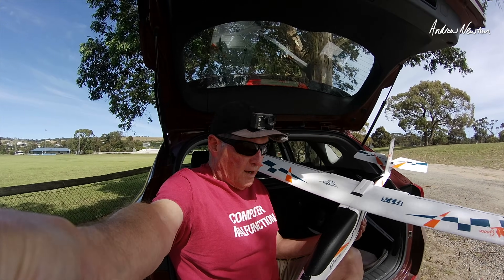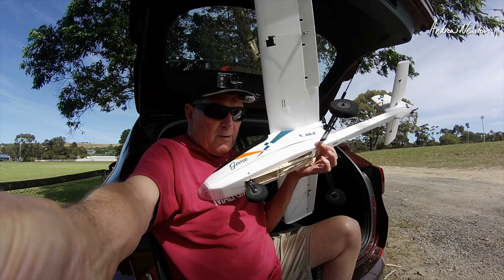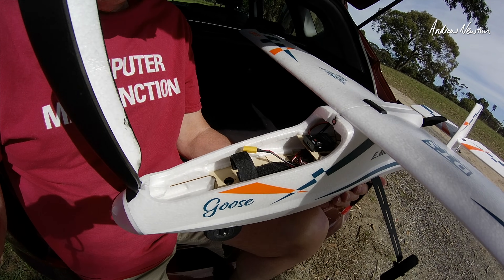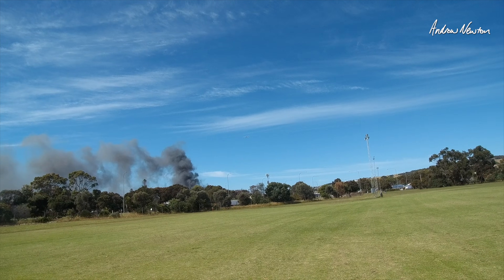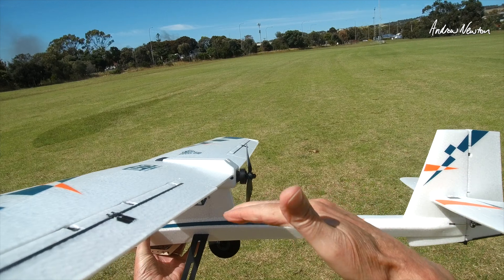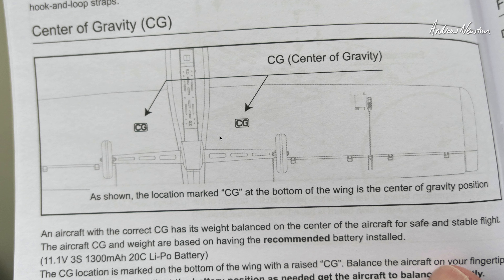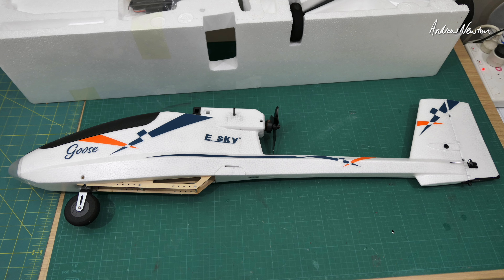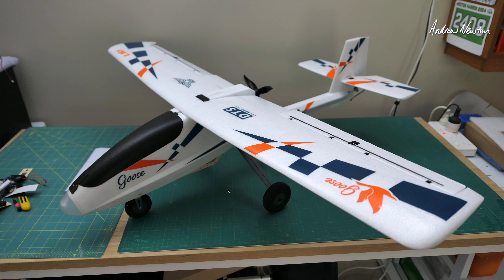E-Sky Goose 1100mm (Eagles Upgrade)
E-Sky Goose 1100mm (Eagles Upgrade) with quick detach wings, FPV gear bays, improved battery bay and FC shelf.

Small factory fire in the background was quickly brought under control.